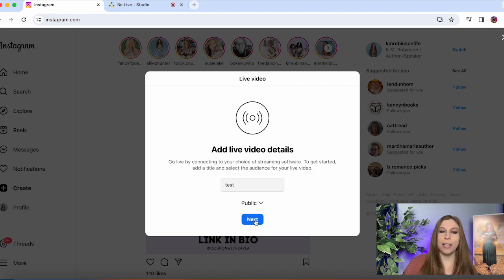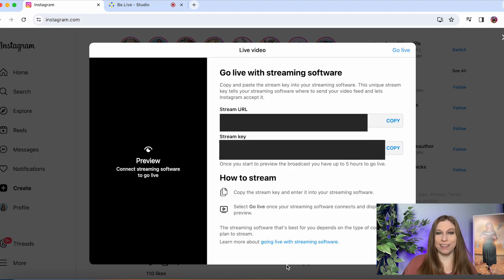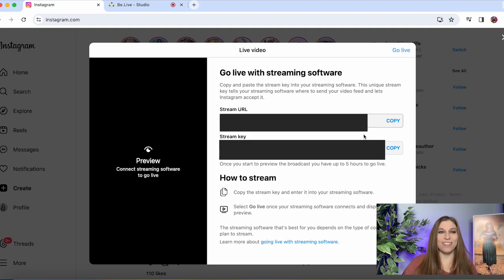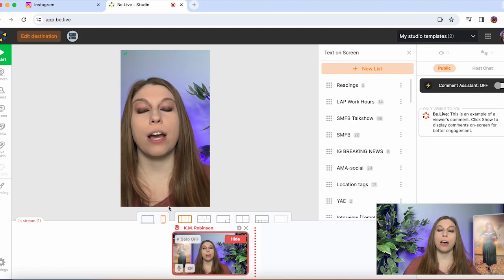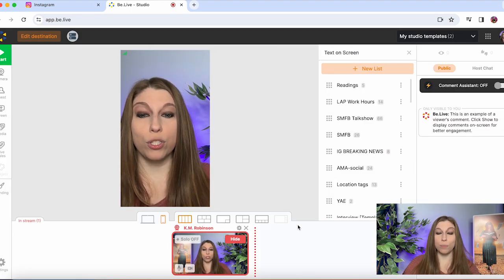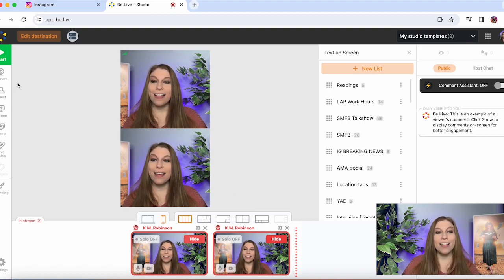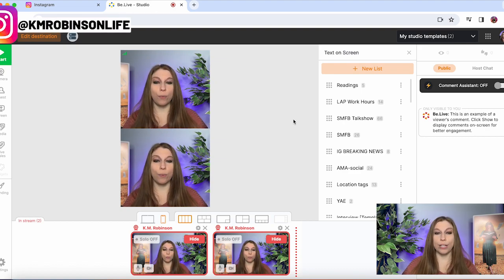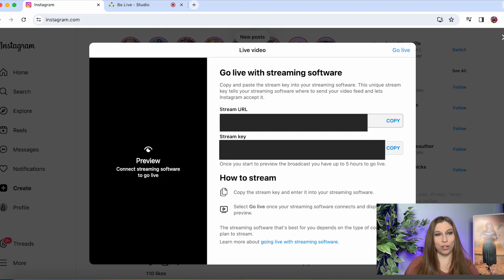How To Livestream On Instagram From Desktop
Want to stream on Instagram from your desktop? Here's how!

FREEBIES